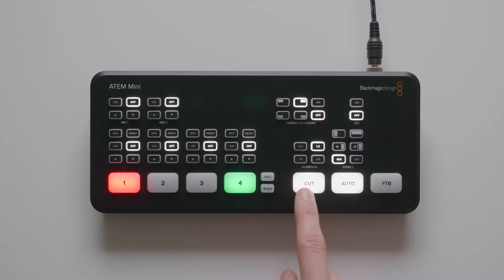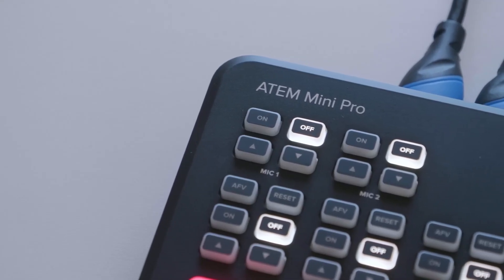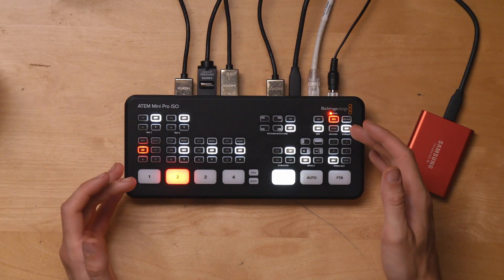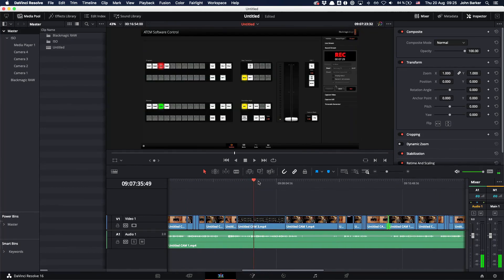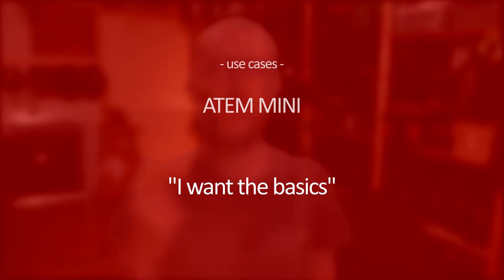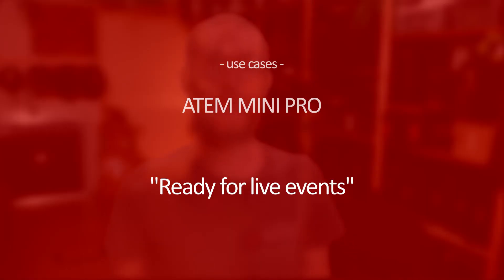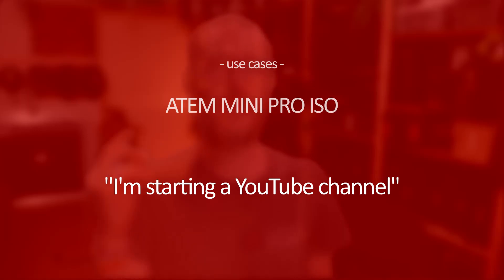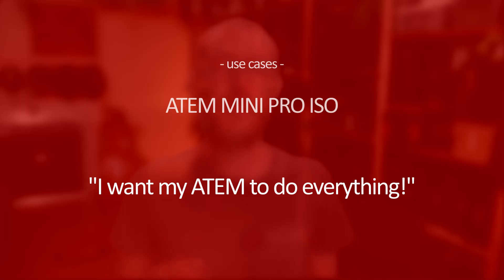Which ATEM Mini should YOU buy? // Show and Tell Ep.72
If you're about to grab your first ATEM Mini - or your third - it's good to consider the reasons for choosing each model. In this video, I take you through a few use cases for each ATEM in the 'mini' series, to clear up which one is right for you.

*Timestamps*
00:00 - Intro
00:14 - 1 year of minis
00:38 - The ATEM Mini
00:52 - The ATEM Mini Pro
01:03 - The ATEM Mini Pro ISO
01:22 - Three questions
01:01 - Use cases: ATEM Mini
02:33 - Use cases: ATEM Mini Pro
03:16 - Use cases: ATEM Mini Pro ISO
04:09 - Wrapup